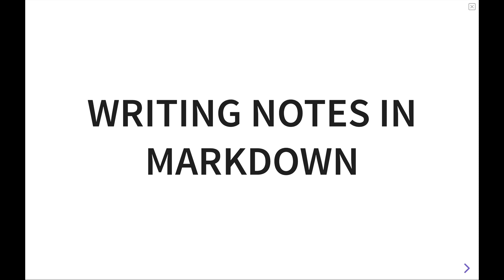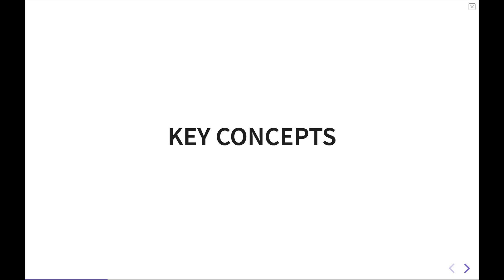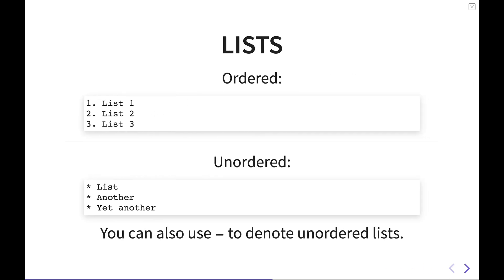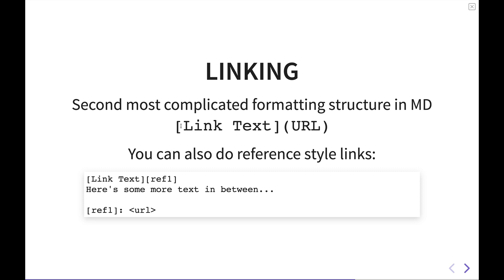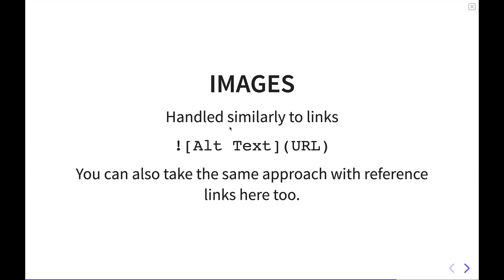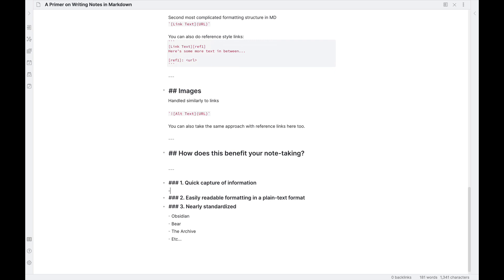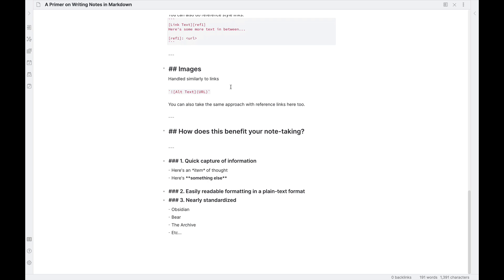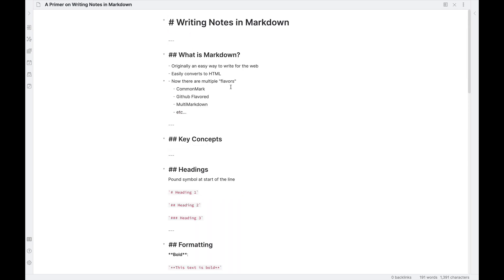Writing Notes in Markdown: A Primer - Effective Remote Work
Markdown is commonly used in many note-taking apps. How do you use it? Why is Markdown a good choice for your note system? We answer these questions and more in today's video.

=== ASK Effective ===

=== FOLLOW Effective ===

=== GEAR ===

=== PKM Stack ===